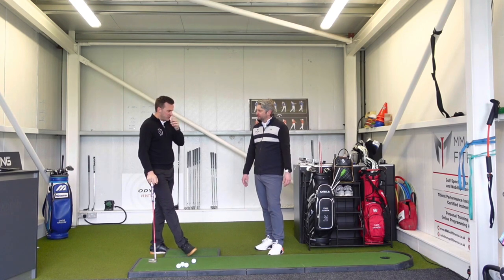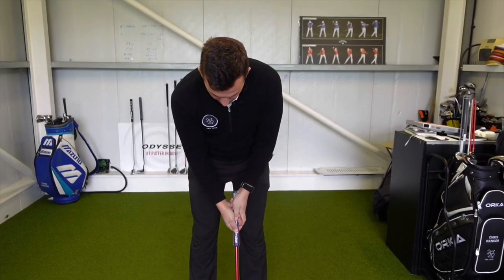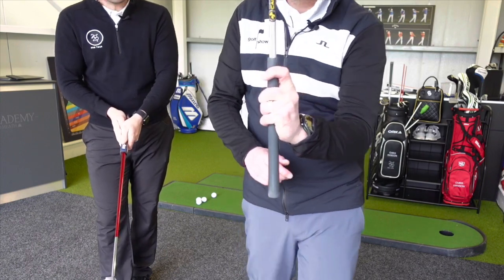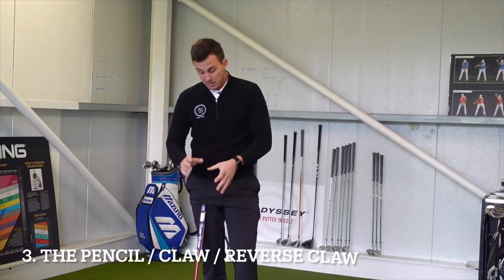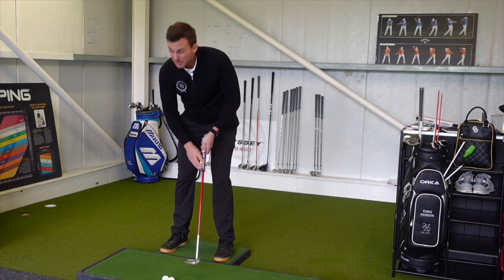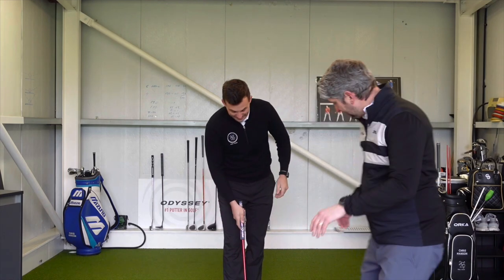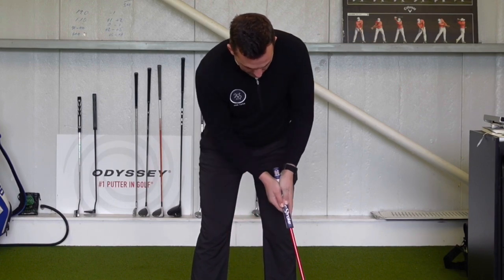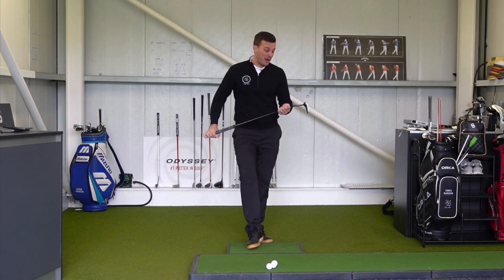Golf Show Episode 66 | 5 ways to grip your putter to hole MORE putts with a Tour player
Hi everyone!

Welcome to Episode 66 of the Golf Show.

Putting accounts for 35 - 40% of your shots!  The old adage is Drive for Show and Putt for Dough...  There are stats to argue that is not always the case, however, there is no question that putting well is vital to shooting a good score.

This week Paul is accompanied by Chris Hanson, who made 94 appearances on the European Tour and is now a full time coach, they review and discuss the various types of ways you can hold your putter.  They explain the benefits and some of the disadvantages of each type.

In this episode we review the:
- Reverse Overlap
- Lead Hand Low
- Pencil / Claw / Reverse Claw
- Prayer
- Arm Lock

Have you ever experimented with a different putting grip?  Maybe now is the time to try and see if you can hole more putts.

Hope you enjoy watching it as much as we did making it for you.

FILMED AT CROSLAND HEATH GOLF CLUB:

For more information or to book a round at Crosland Heath Golf Club go